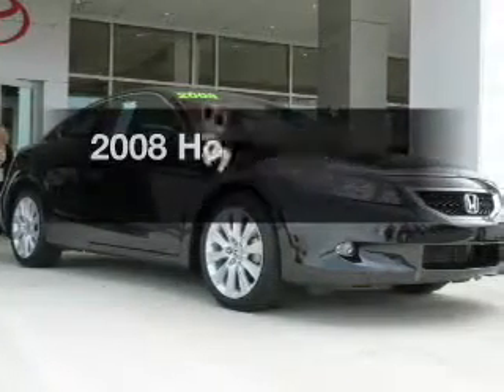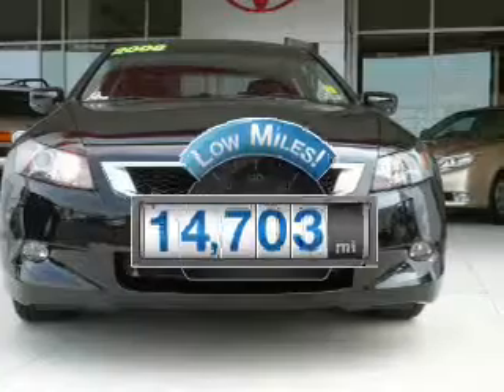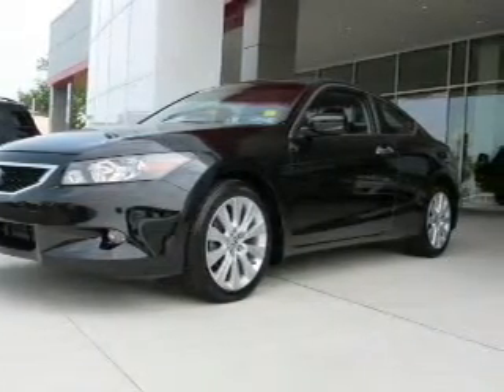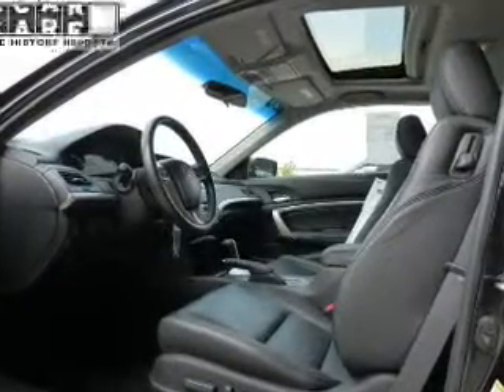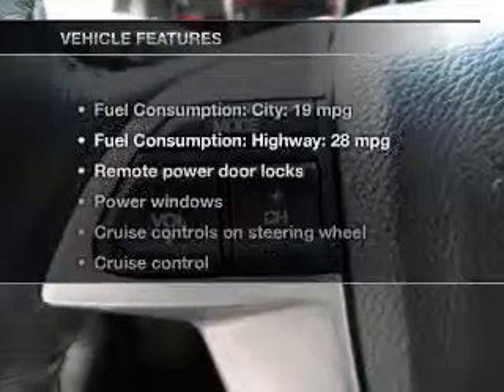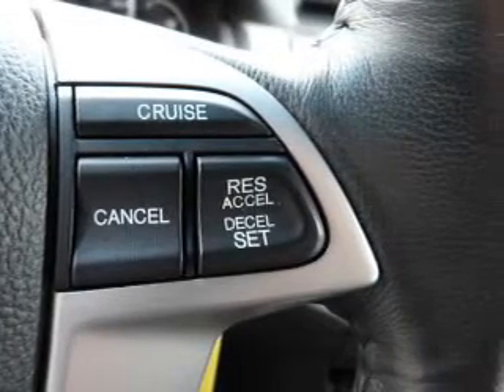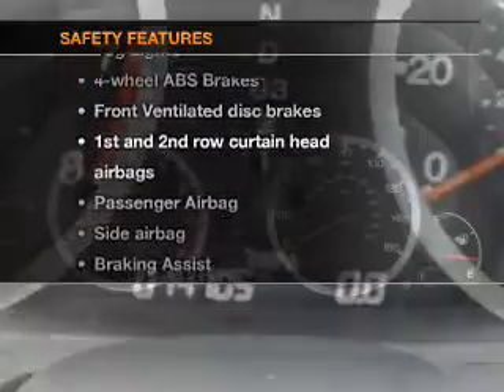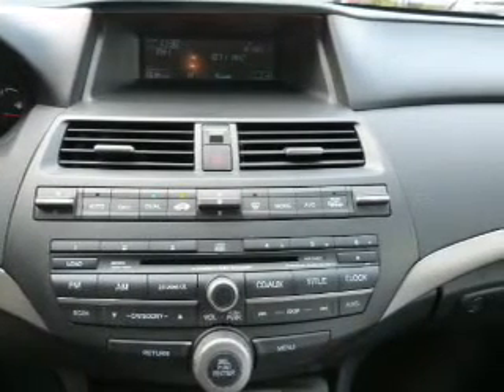2008 Honda Accord - Allentown PA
Year: 2008
Make: Honda
Model: Accord
Trim: EX-L
Engine: 3.5 liter 6 cylinder 24 valve
Transmission: 5-Speed Automatic
Color: Nighthawk Black Pearl
Mileage: 14703
Address:
1951 Lehigh Street